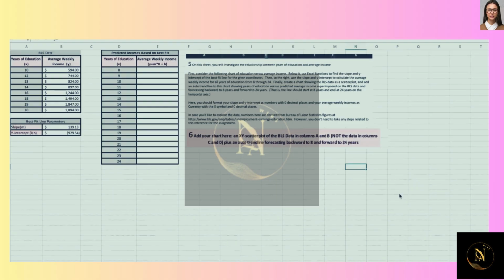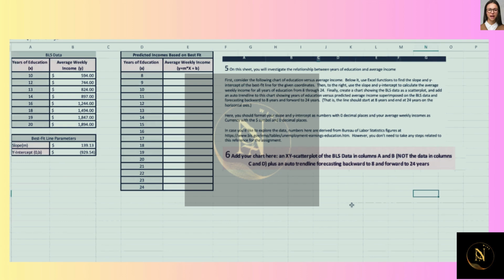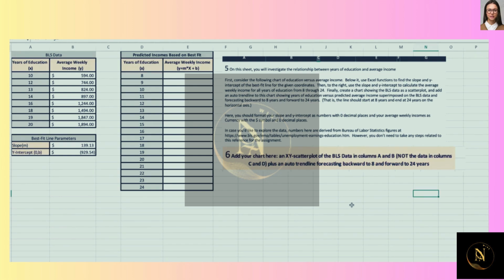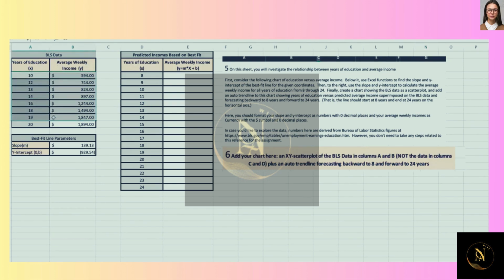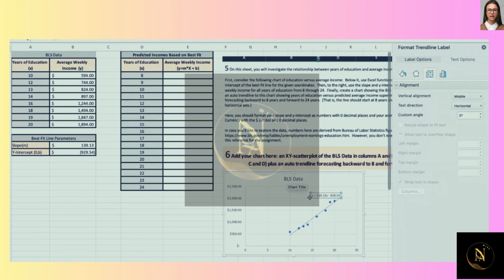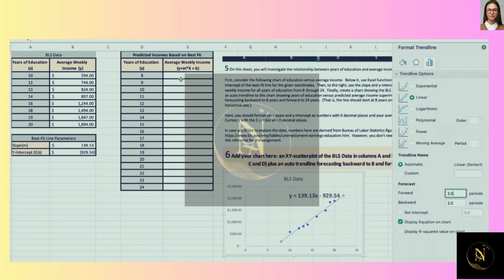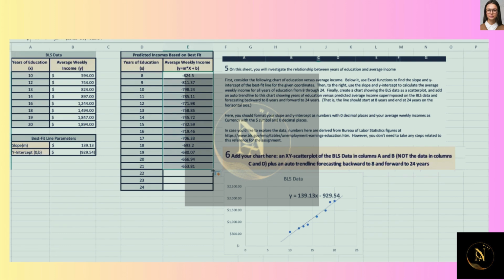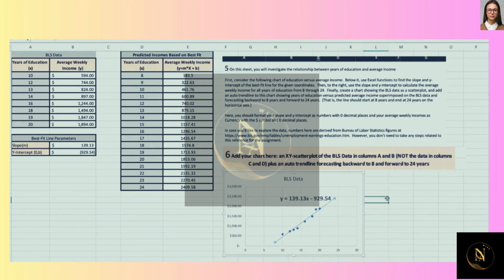[Math] First, consider the following chart of education versus average income Below it, use Excel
[Math] First, consider the following chart of education versus average income. Below it, use Excel functions to find the slope and y-intercept of the best-fit line for the given coordinates. Then, to the right, use the slope and y-intercept to calculate the average weekly income for all years of education from 8 through 24. Finally, create a chart showing the BLS data as a scatterplot, and add an auto trendline to this chart showing years of education versus predicted average income superimposed on the BLS data and forecasting backward to 8 years and forward to 24 years. (That is, the line should start at 8 years and end at 24 years on the horizontal axis.)